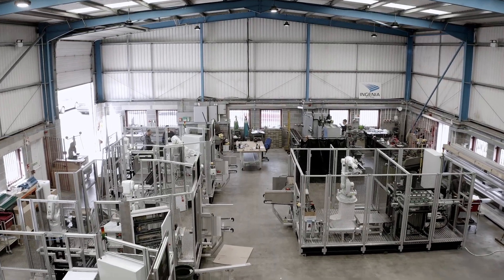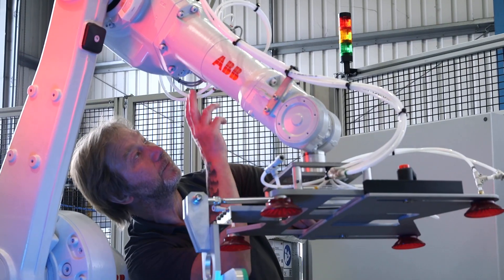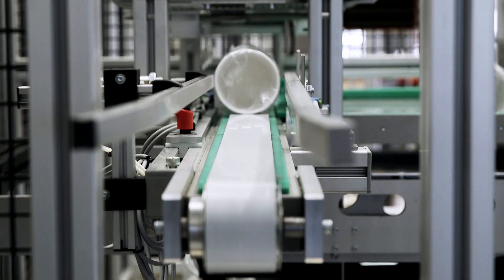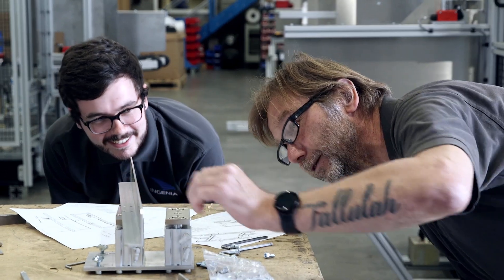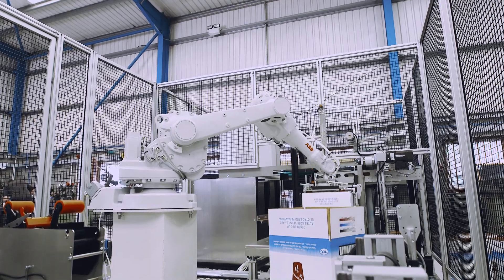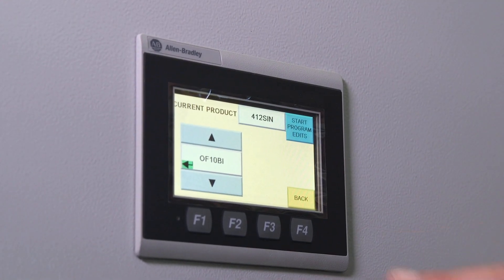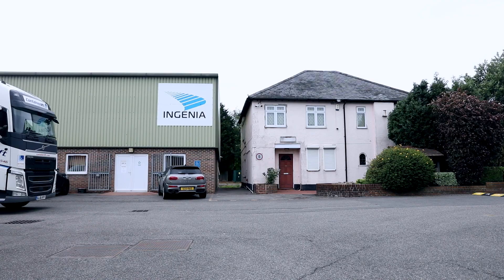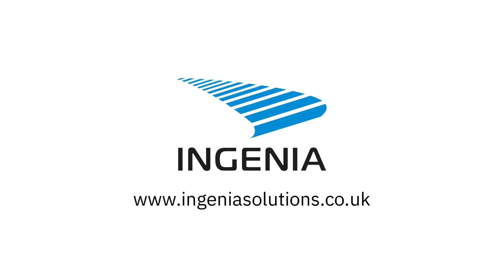Ingenia RBX20 Full HD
Ingenia Solutions specialise in the design, manufacture and installation of high quality, custom-built, production engineering solutions that improve the efficiency of factory production lines. The Ingenia Solutions RBX20 is a versatile automated box packing system which utilises a 6-axis ABB robot to efficiently erect cardboard boxes and fill them with products in a number of different sizes and configurations, requiring no tooling changes or delays.